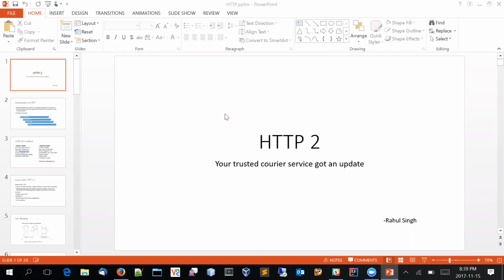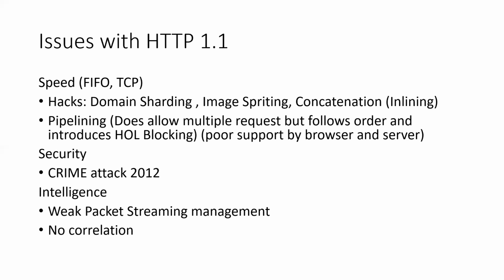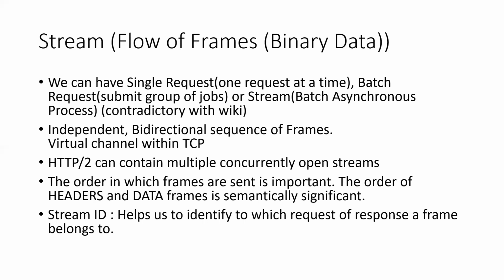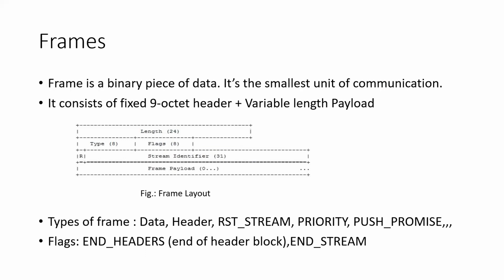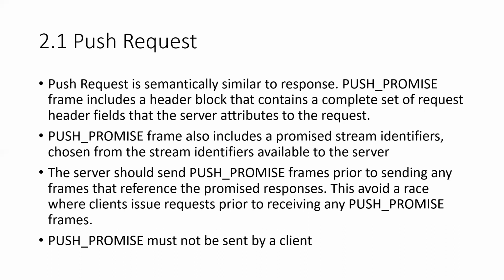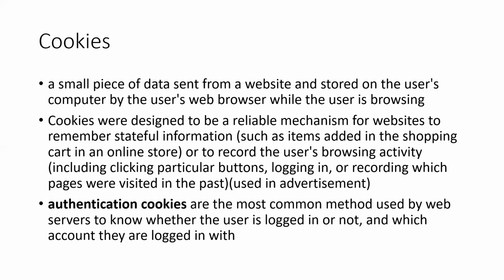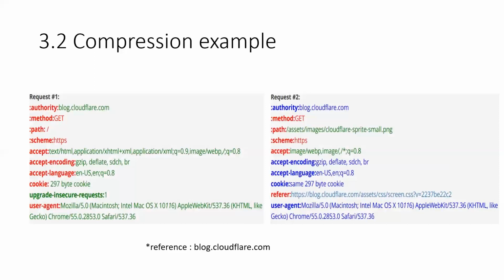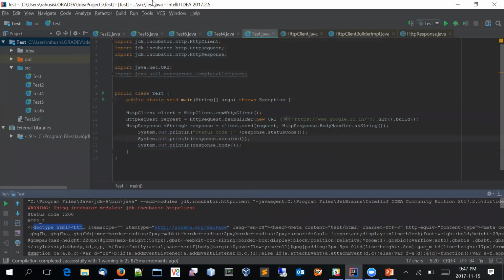HTTP 2 in JAVA Explained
Detail Explanation of RFC7540